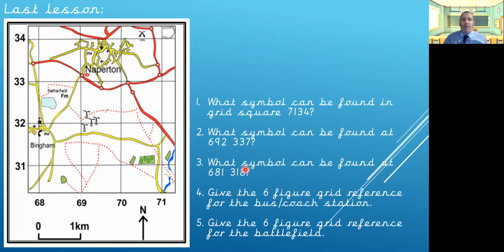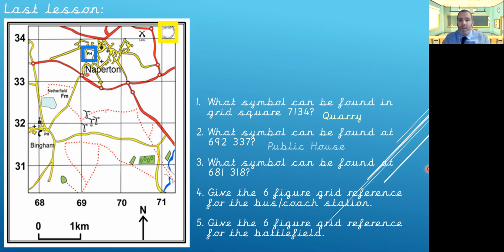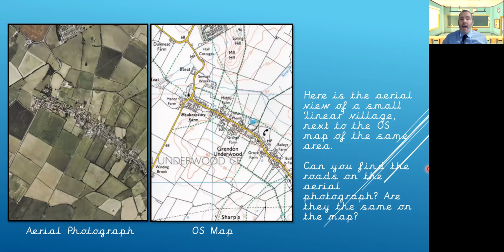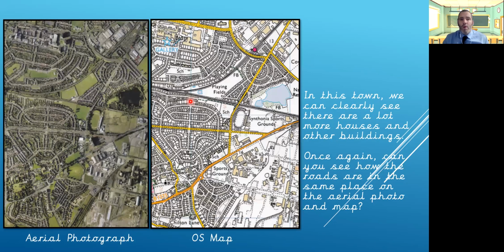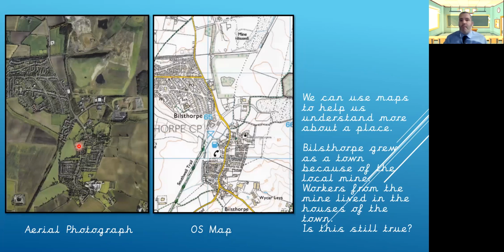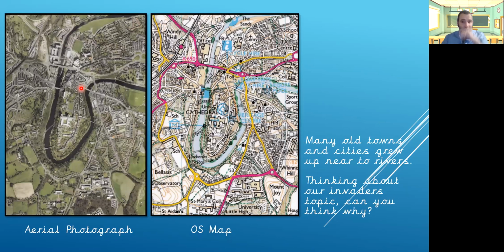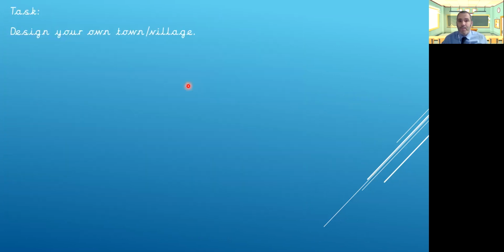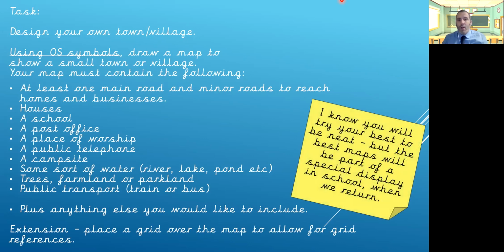Year 5 26th February Hawking Geography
Just how accurate are maps? Today we’ll take a look at places from above and see how close they really are. We’ll also get the opportunity to design our own village.